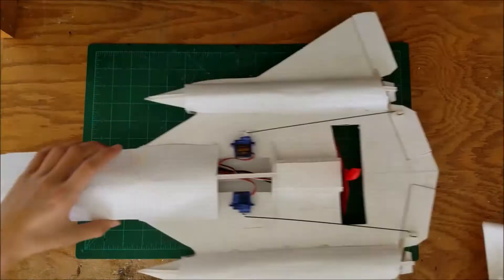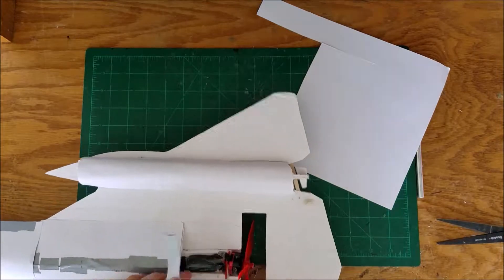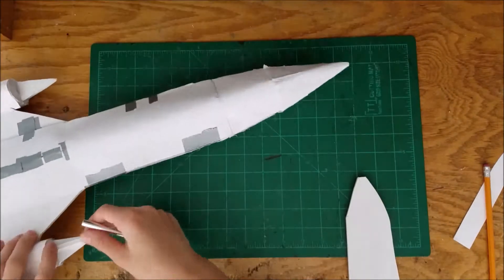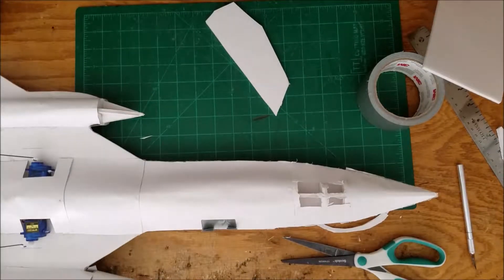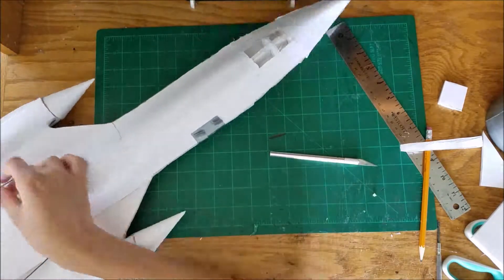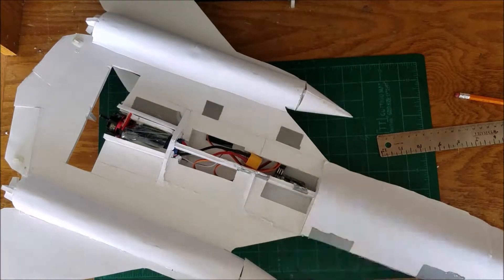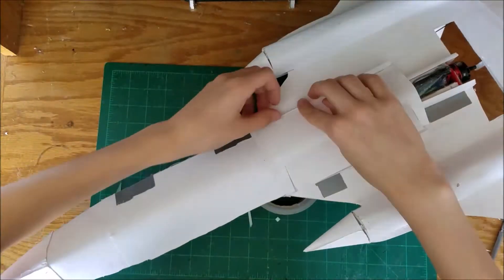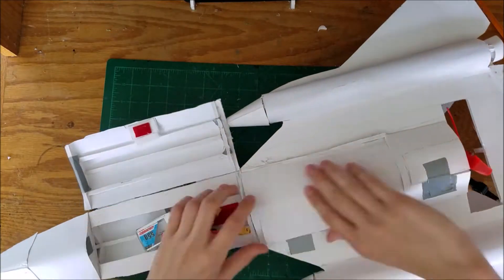building a rc SR -71 blackbird from scratch v2 part 2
in this video I work more on my SR-71